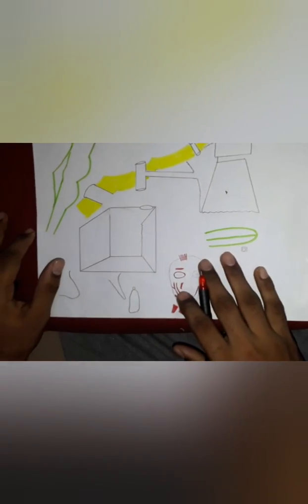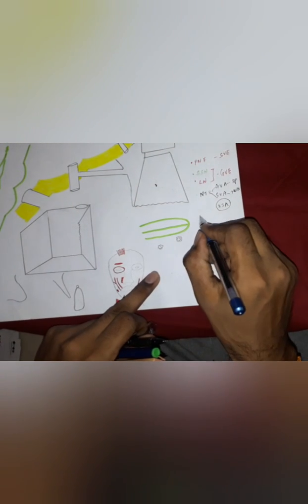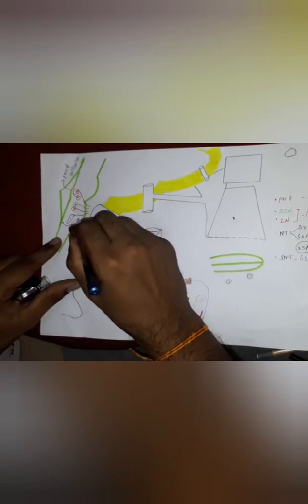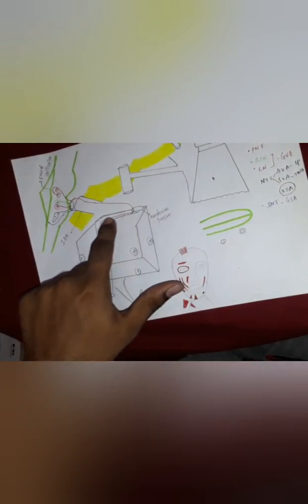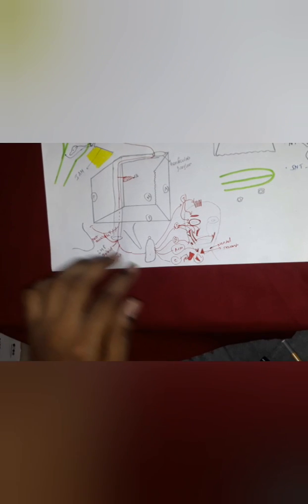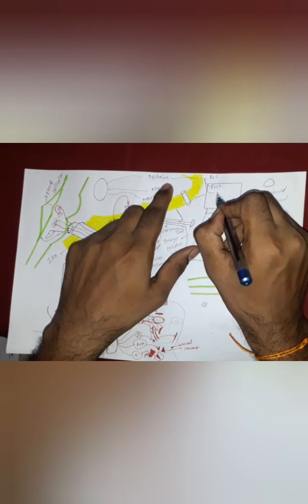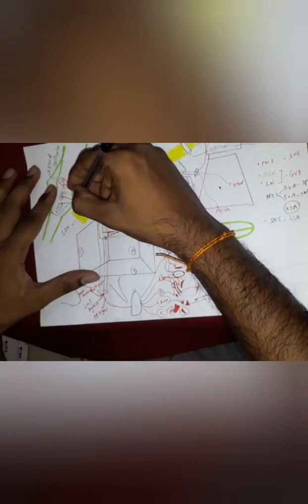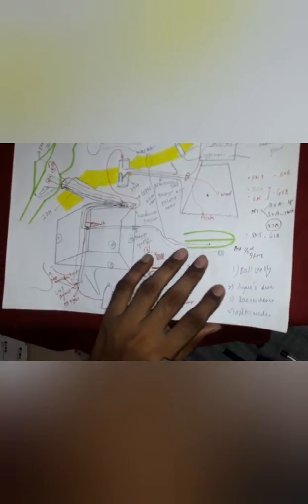FACIAL NERVE(Core concepts)-Dr.Vikram C